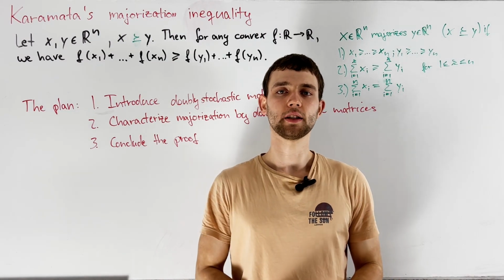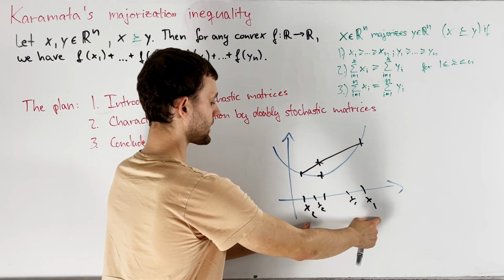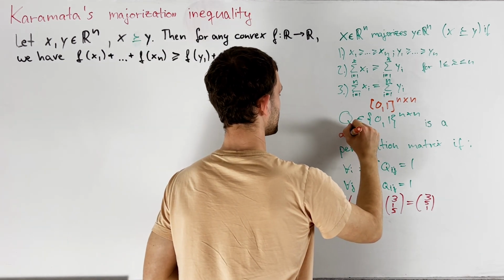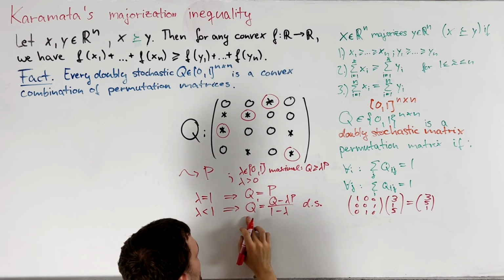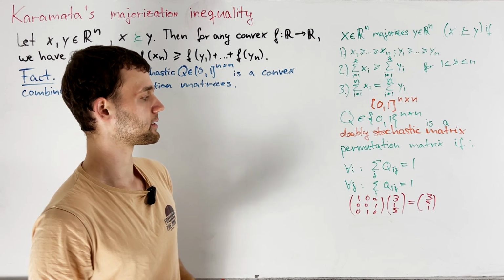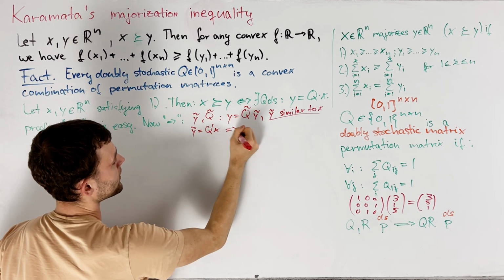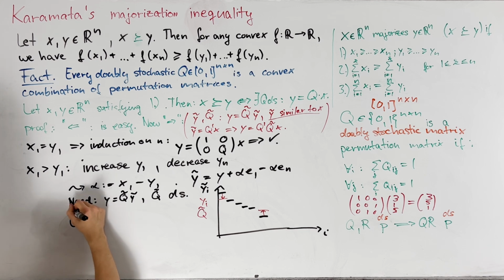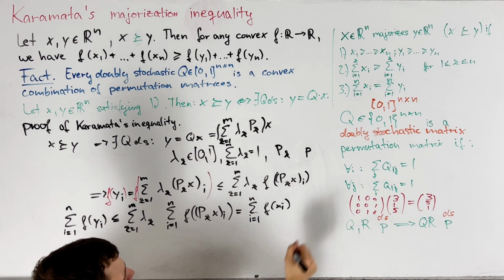Trivializing Karamata's Inequality through Majorization Theory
In this video, we present a proof of Karamata's majorization inequality.

00:00 Problem Statement
01:29 Introduction
03:27 Doubly stochastic matrices
10:29 Characterize majorization
15:31 Finish the proof

branch: algebra
difficulty: 8